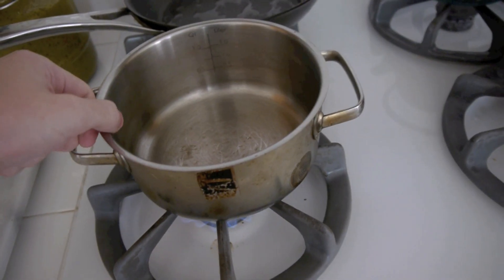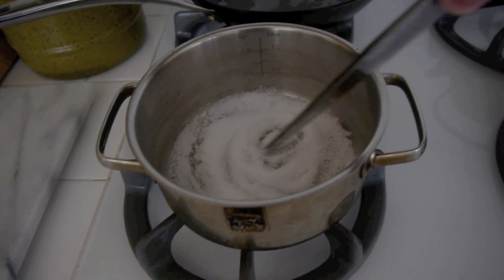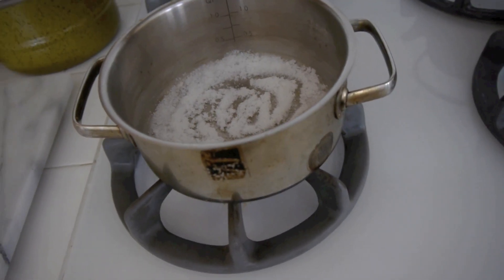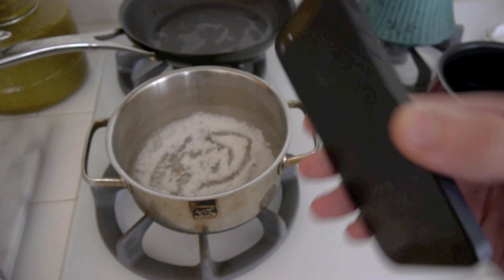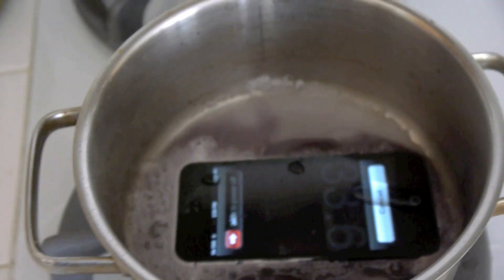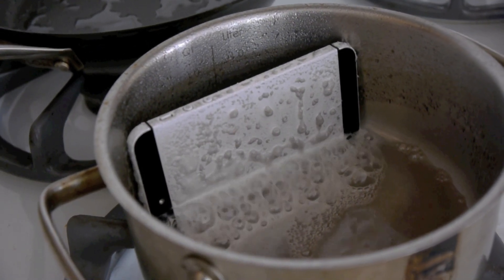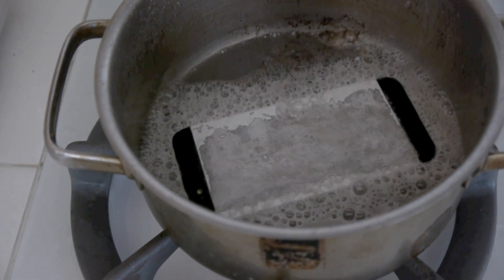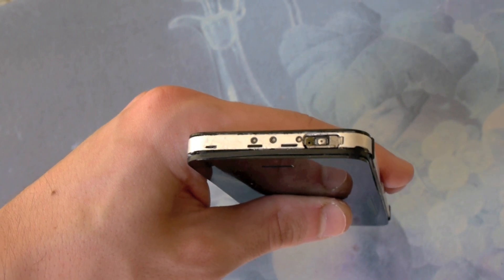iPhone 5 Dissolves in a Sodium Hydroxide Test - Will it Survive?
I heated up some Sodium Hydroxide in a pan and than placed the iPhone 5 inside while I poured some water over. DO NOT EVER ATTEMPT THIS.